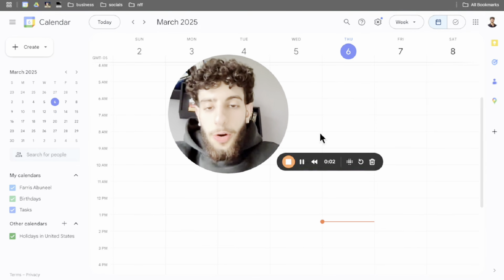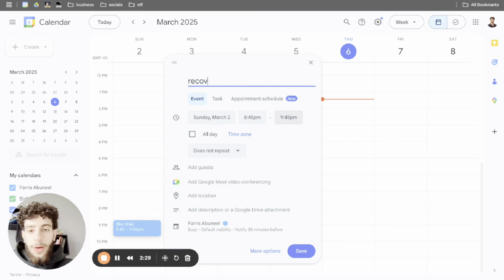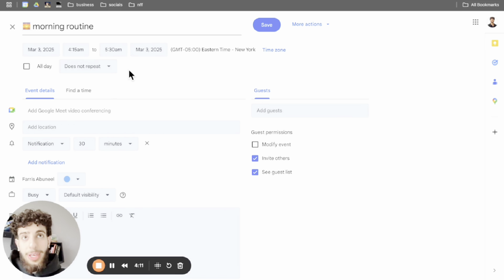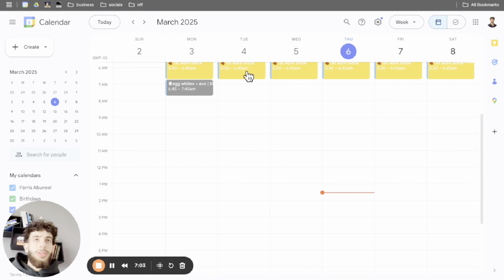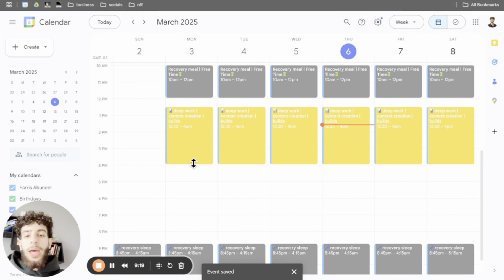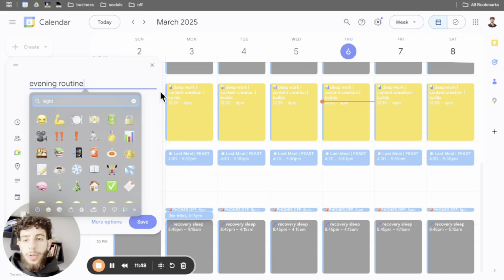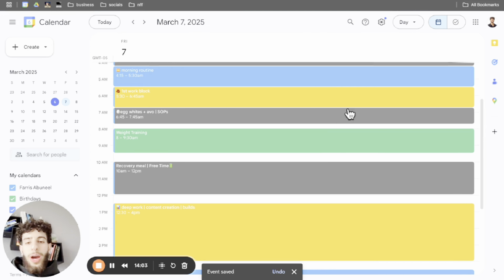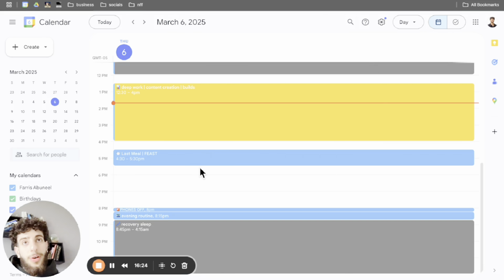how to plan your week in less than 10 minutes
If this is your first time seeing me or my channel, my name is Farris Abuneel. I’m on a mission to help men fall in love with health and personal development. I’ve documented my journey from being an undisciplined, degenerate college dropout to becoming a marathon-running machine with an unbreakable mindset dropping over 30 pounds along the way.

18 years old: As a first-year college student, I never felt more lost in my life.
18 years old: After countless nights of degeneracy I hit the lowest point in my life which I couldn’t even recognize myself. I promised myself I’d never get that weak again.
18 years old: I burned all bridges by dropping out of college and went all in to personal development still feeling lost.
19 years old: I launched my first business, a social media marketing agency, which failed. I blamed everything except myself.
19 years old: I took accountability for my failures and realized the man I was couldn’t build anything meaningful. That had to change.
19 years old: I went all in on personal development. I promised myself I’d wake up at 4:15 AM every day, no matter how I felt.
20 years old: Through discipline and intentionality, I completely changed the trajectory of my life. I felt the best I ever had.
20 years old: I committed to documenting EVERYTHING I had done to make my transformation for those who were once in my shoes.
20 years old: I began building a product to systemize the transformation that changed my life, so I could mentor others in doing the same.